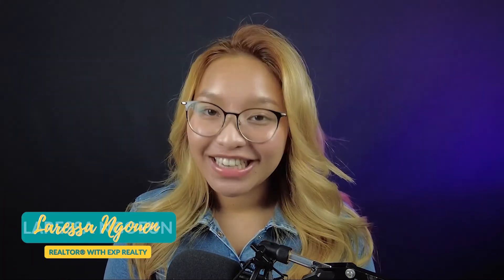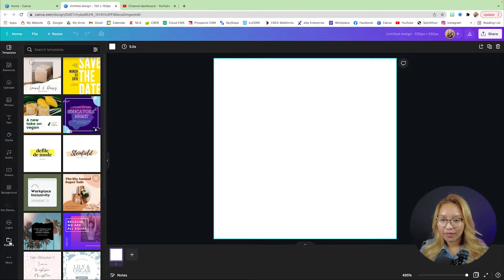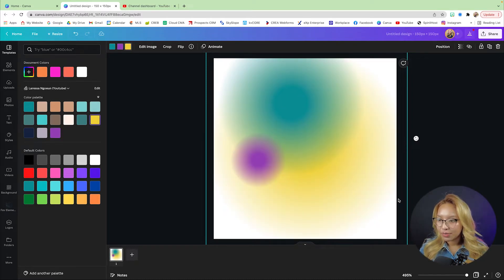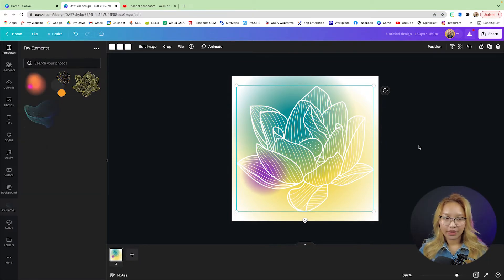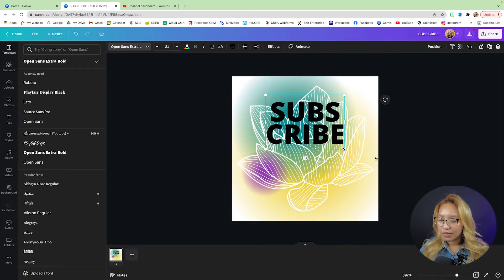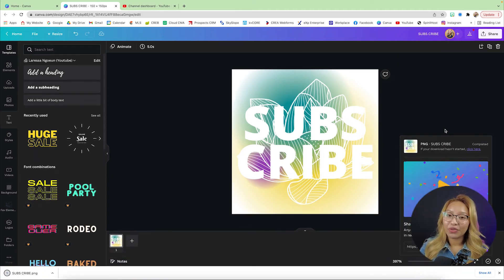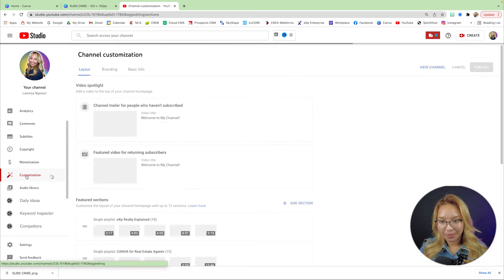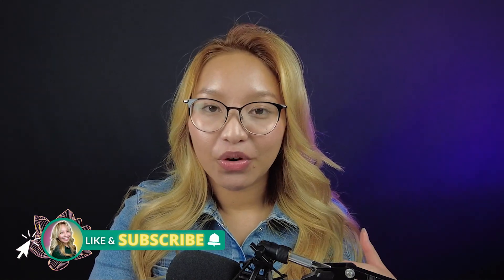How to Create Custom Watermark for YouTube Videos on Canva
How to Create a Custom Youtube Watermark in Canva

In this quick tutorial, I show how to create a custom Youtube Watermark for your videos using Canva and how to apply it, inside the Youtube video studio. Creating your own watermark will ensure that you have your own defined brand and is of course an awesome visual CTA (call to action) that will encourage your viewers to subscribe to your youtube channel!

🏆 FREE CANVA TEMPLATES, YOUTUBE & SOCIAL MEDIA TRAINING & MASTERMIND CALLS for REALTORS

♦︎ Elgato Stream Deck XL - [US] [CAD]
♦︎ Shure MV7 Mic - [US] | [CAD]
♦︎ Blue Compass Mic arm - [US] | [CAD]
♦︎ Logitech Brio 4k Webcam - [US] [CAD]
♦︎ Webcam desk mount - [US] [CAD]
♦︎ Rig attachment for cam mount listed above - [US] [CAD]

👋 Hello! My name is Laressa Ngoeun 😊 I am a licensed Real Estate Agent based in Alberta, Canada 🇨🇦 proudly repping eXp Realty & Agent Wolf Pack! ✨ As your new internet BESTIE, I am here to help you LEVEL UP your REAL ESTATE GAME! From Canva hacks, content creation, marketing, branding, and YouTube mastery - I’ve got you covered!

🤝 Ready to LEVEL UP Your Real Estate GAME? Partner with Me & Agent Wolf Pack at eXp Realty!